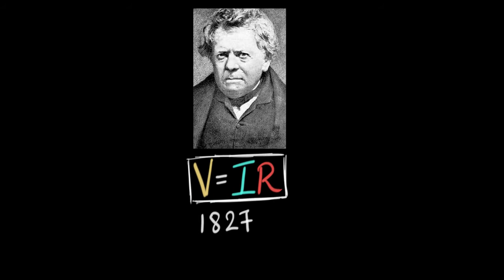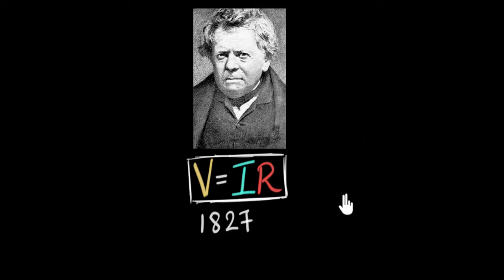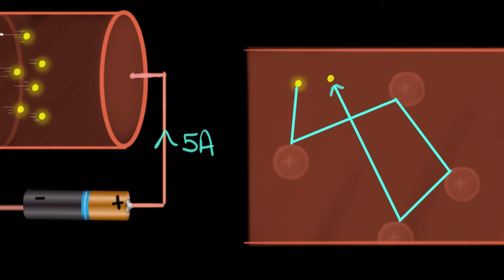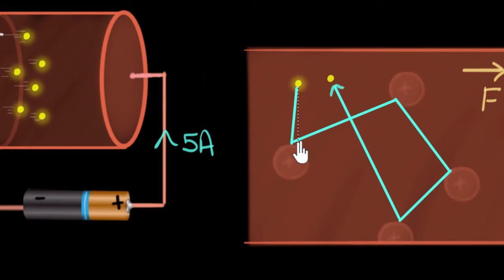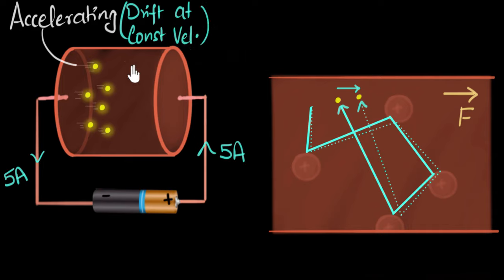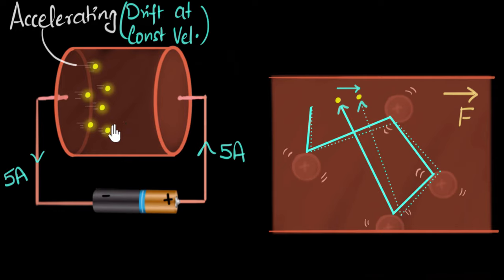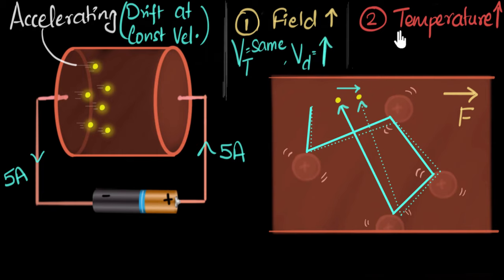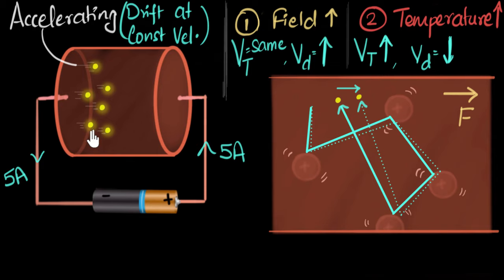Drift velocity (concept & intuition) | Electricity | Physics | Khan Academy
Drift velocity is the average velocity with which electrons 'drift' in the presence of an electric field. It's the drift velocity (or drift speed) that contributes to the electric current. In contrast, thermal velocity causes random motion resulting in collisions with metal ions.